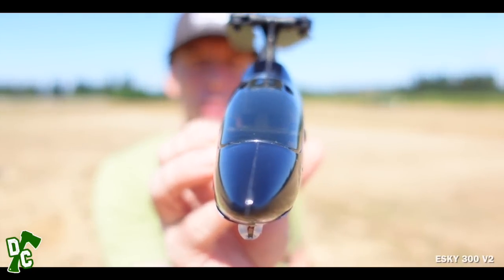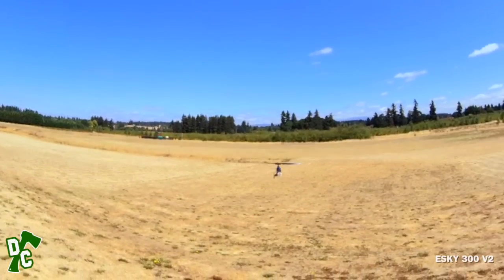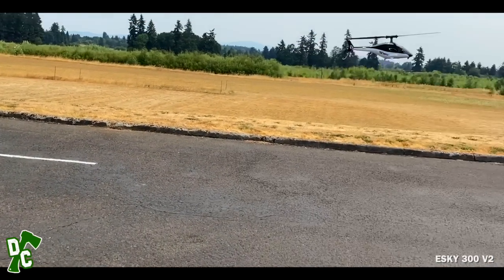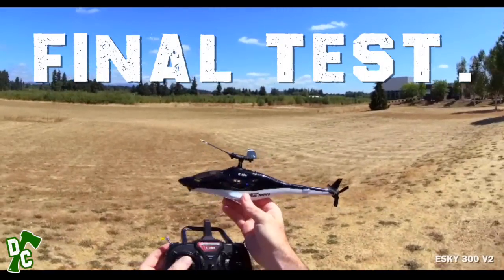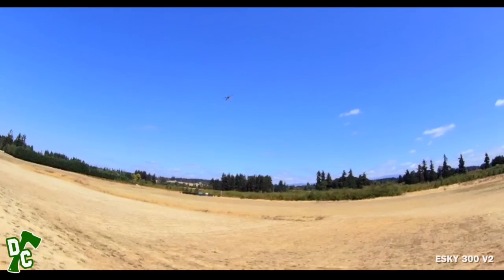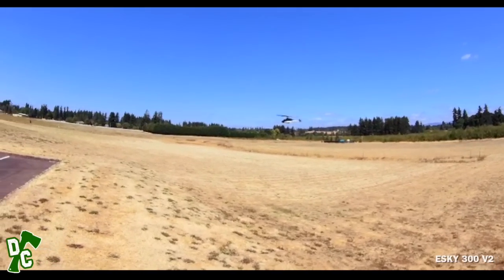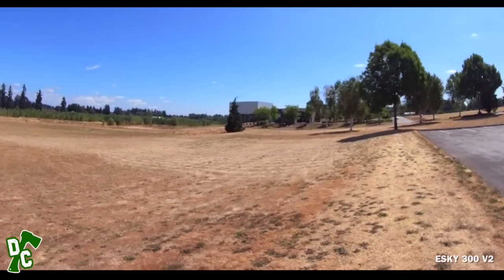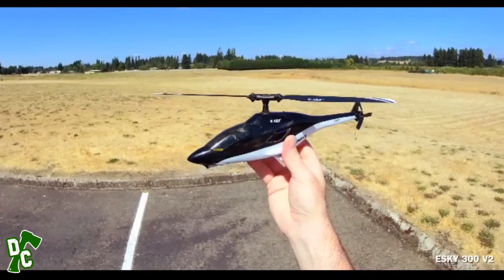RC Helicopter so Stealth it should be used for the Military 🛸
Ultra stealth RC heli from the future... New Esky 300 V2 coming soon. First look, flight tests, fpv, and review. See what the guys think!

Justin's Top 5 Beginner RC helicopters 🚁🚁🚁
1. $81 Esky 150 RTF RC Helicopter Bundle
2.
3. OMPHOBBY M2 V2 3D Helicopter
4. OMPHOBBY M2 EXP Explorer 3D Helicopter

This plane is the same as the Hobbyzone AeroScout. Made by Esky.

Super cool RC Helicopter with GPS Return to home!
NEW' Version 2... FlyWing FW450L V2 H1 Gps Heli RTF

Justin's Top 5 - 5" Beginner Fpv Drone Links : Safe buys ...✈️
1.

Start with the best small drones below 🚁🔋✈️

4. Emax Tinyhawk 1 RTF ( SALE PRICE $85 )
5. Emax Tinyhawk 2 RTF

LIVE STREAMS Include :
- Build videos
- Bench time
- Tutorials
- Fpv Road Trips
- Member chat
- Flying Sessions
- Video Vault
- Chat Badges